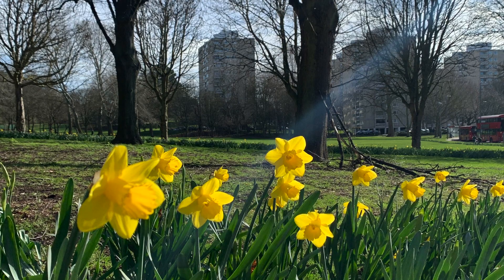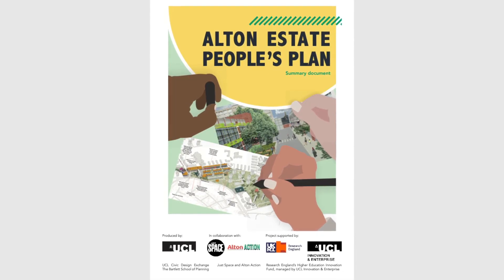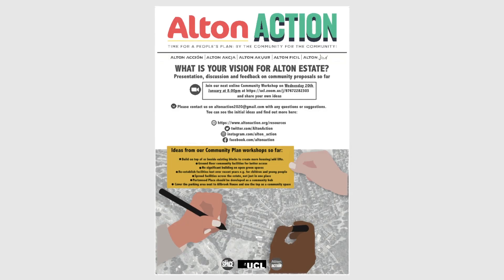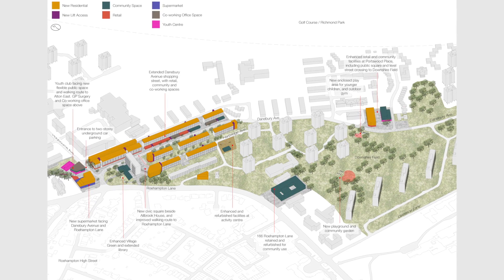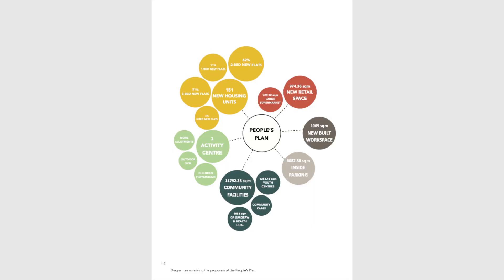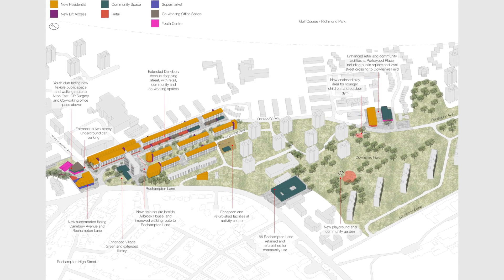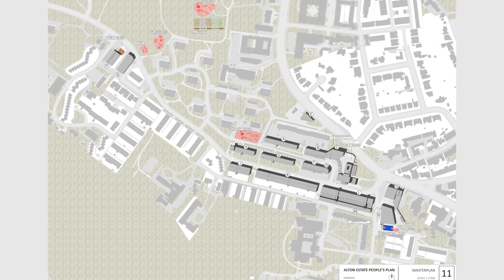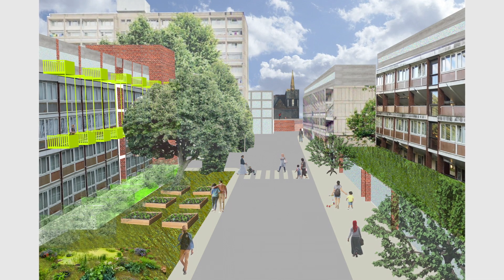The Bartlett Impact Manual - Alton Estate People's Plan